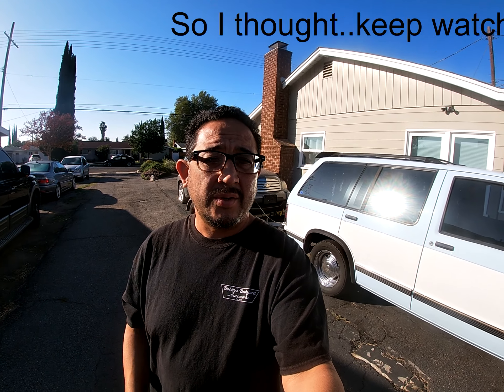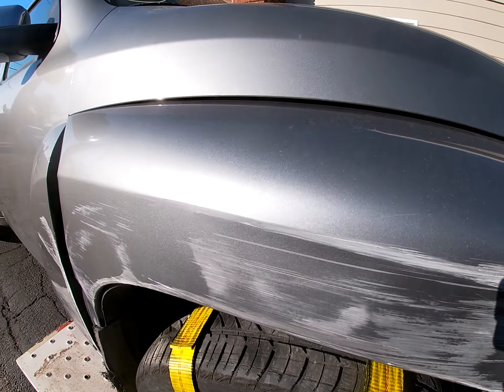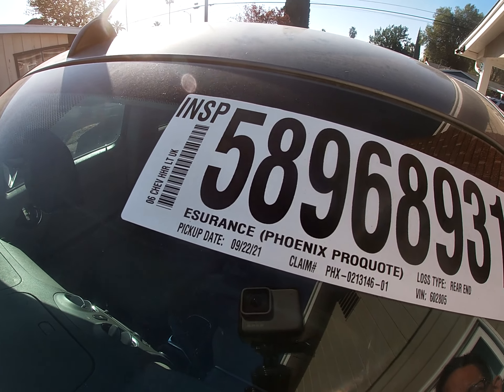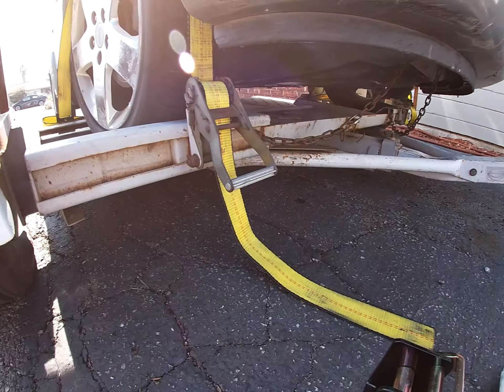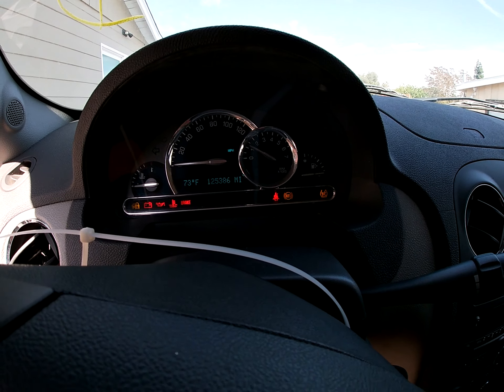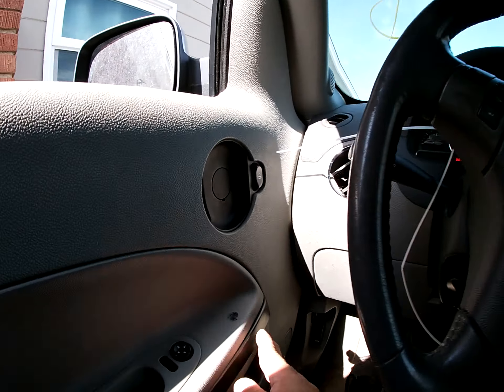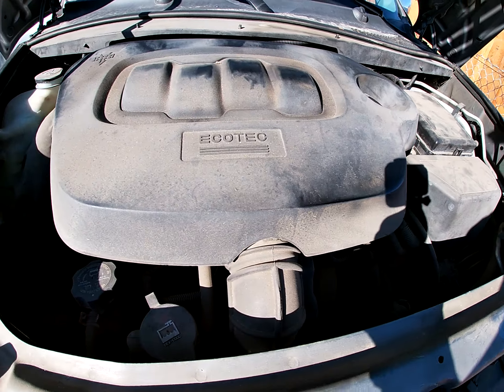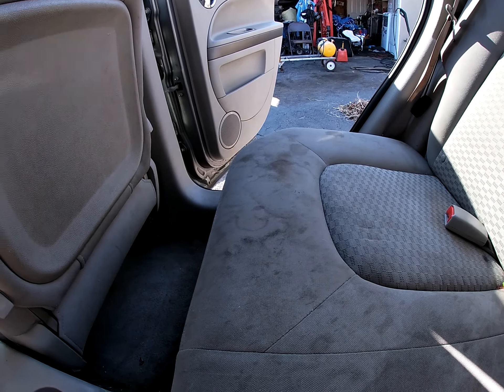2006 Chevy HHR Part 1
I pick up a new build for the channel. 2006 Chevy HHR 125k miles